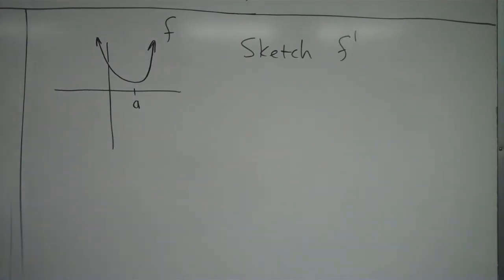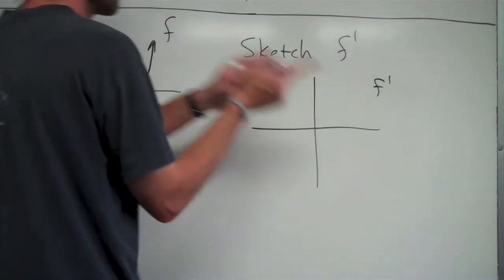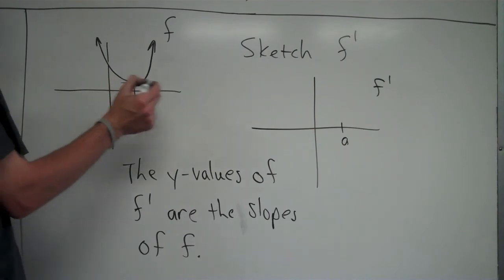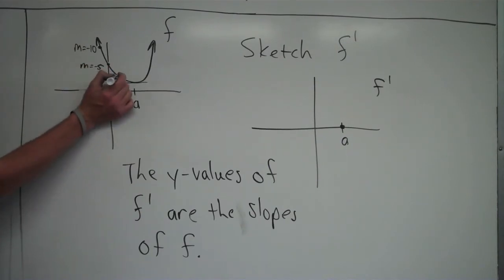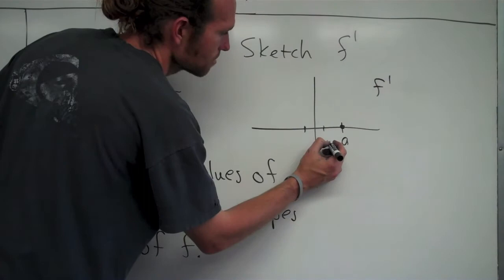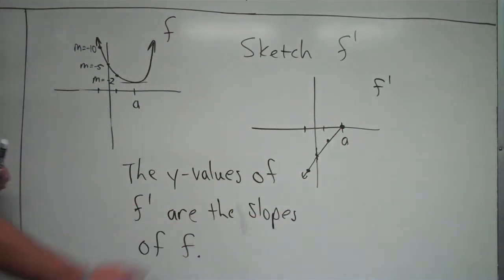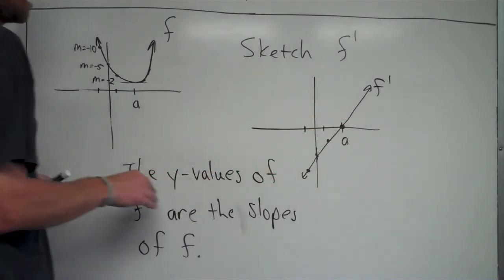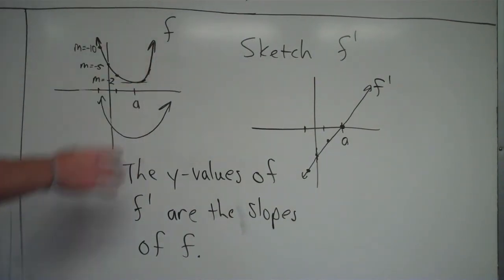Sketching f' when given f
How to sketch the graph of a derivate when given the graph of the original function.